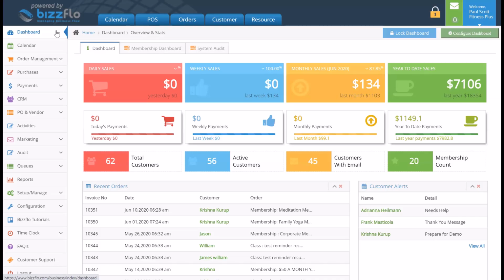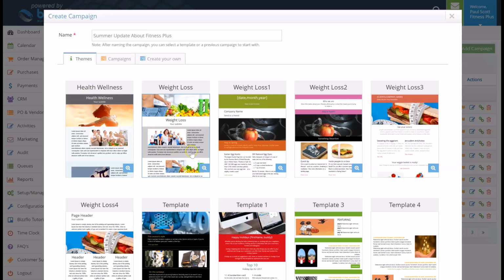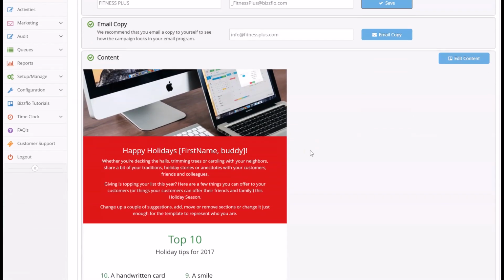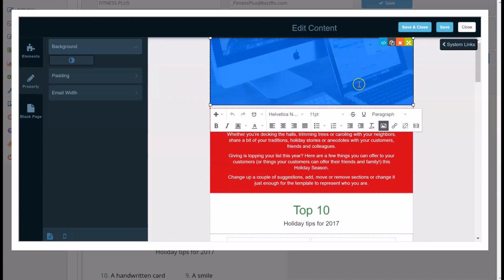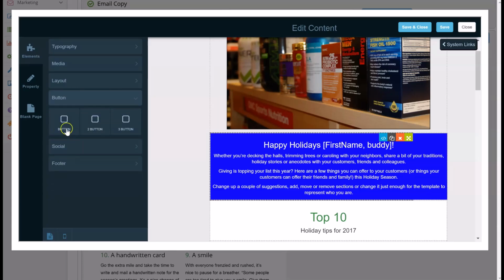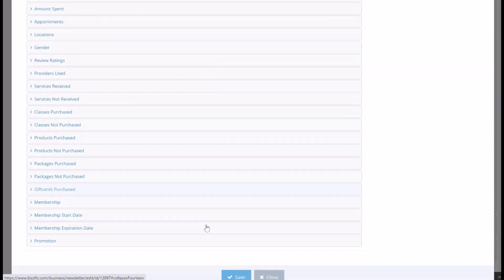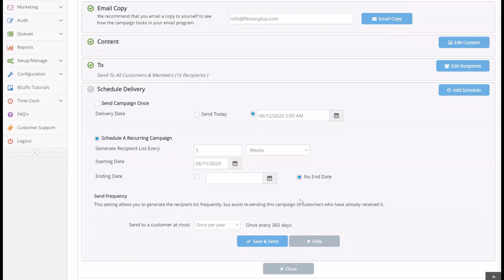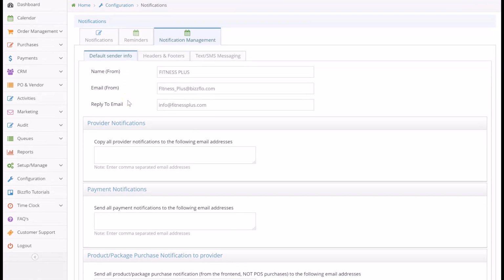Marketing Campaigns Newsletters